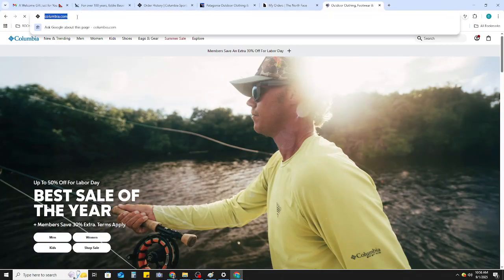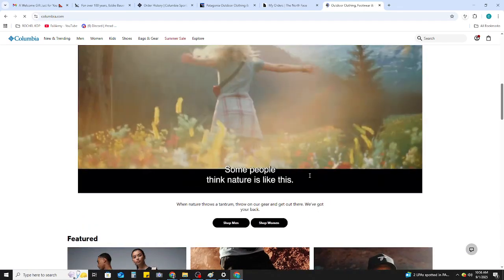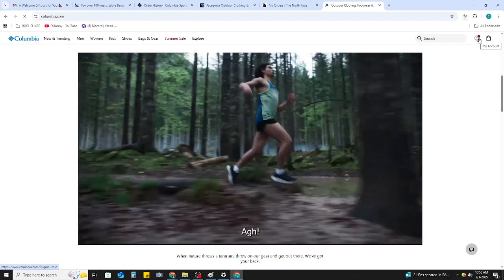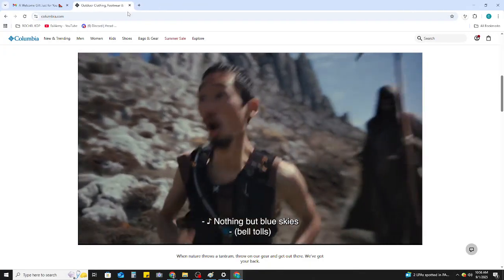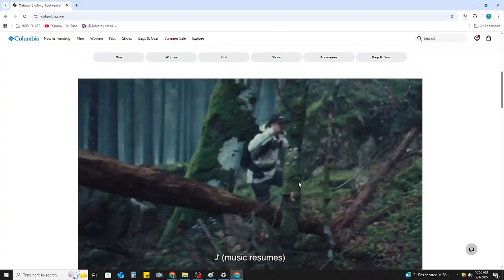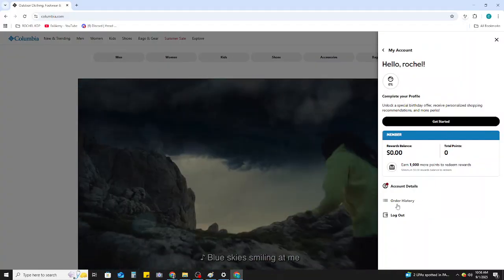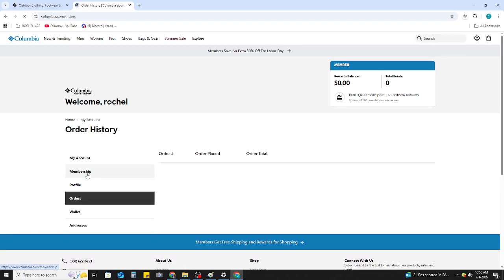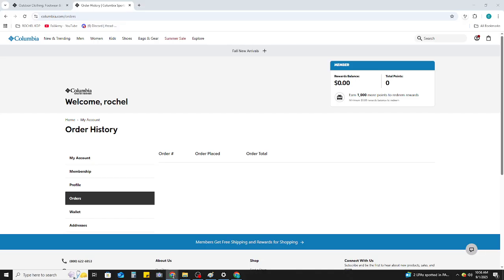How To Check My Orders In Columbia Sportswear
Bought outdoor gear from Columbia Sportswear and want to track your package? 🏔️📦 In this 2025 step-by-step guide, I’ll show you exactly how to check your orders in Columbia Sportswear, whether you ordered from their website or mobile app.

Tracking your Columbia Sportswear order helps you:
✅ View your order status (processing, shipped, or delivered)
✅ Get your tracking number for real-time updates
✅ Manage returns, refunds, or exchanges easily
✅ Stay updated on all your Columbia Sportswear purchases in one place

In this tutorial, you’ll learn:

How to log in to your Columbia Sportswear account

How to check your order history and details

How to track your package with a tracking number

What to do if your order is delayed or missing

By the end, you’ll know how to check and track your Columbia Sportswear orders quickly and easily.